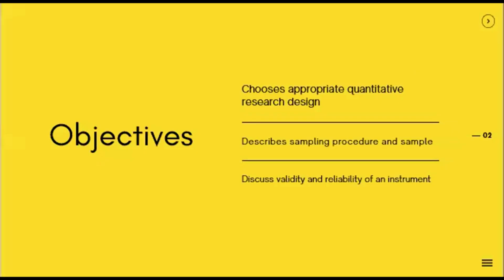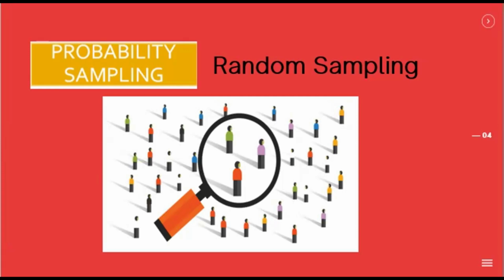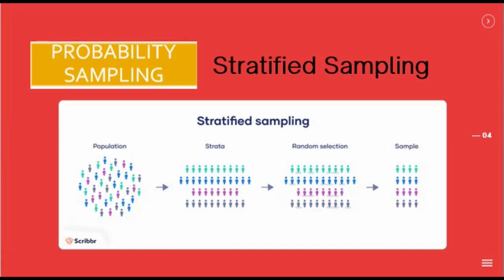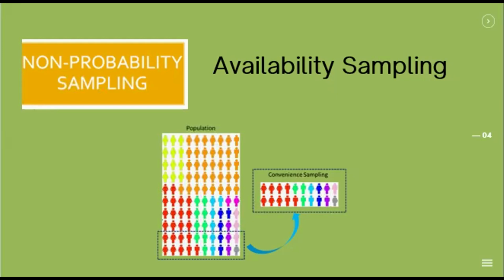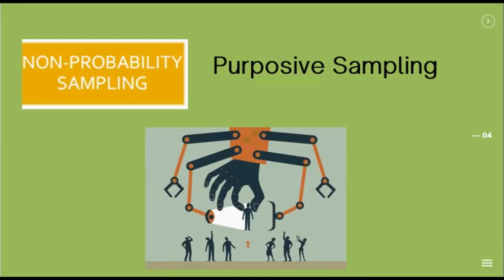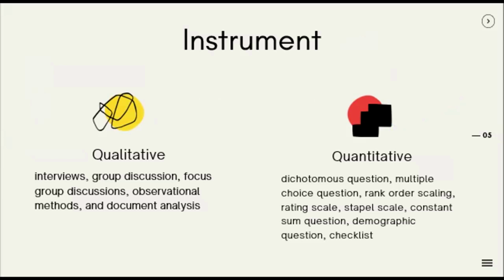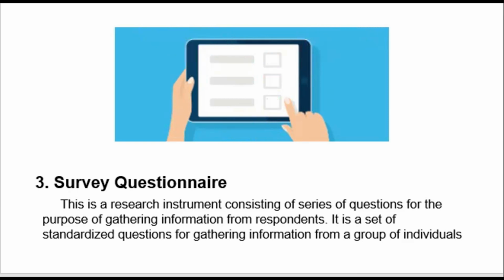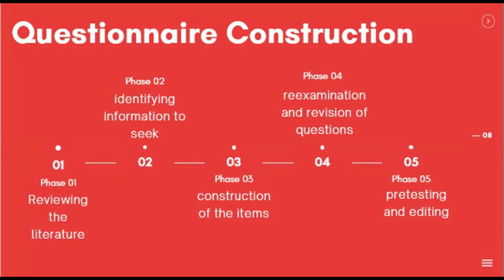Understanding Data and Ways to Systematically Collect Data